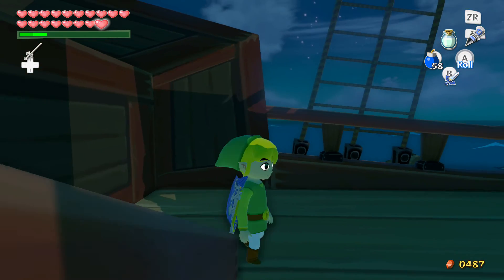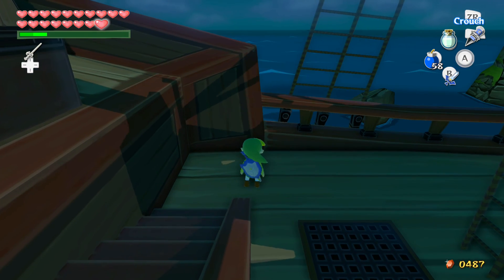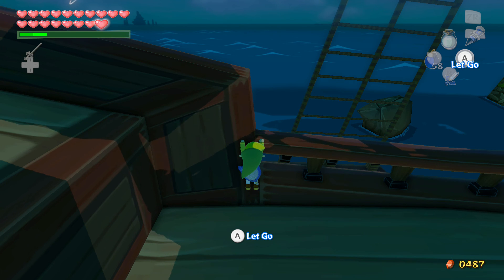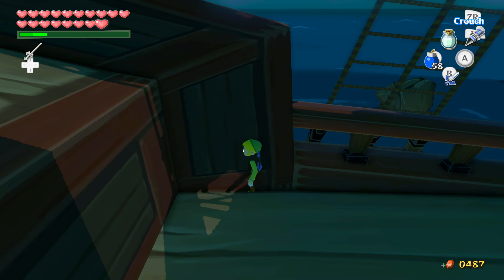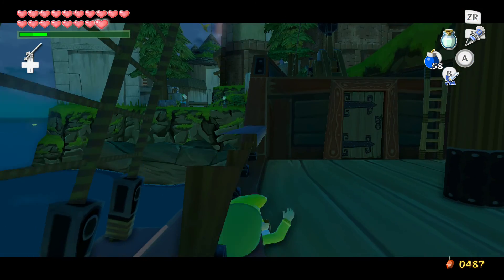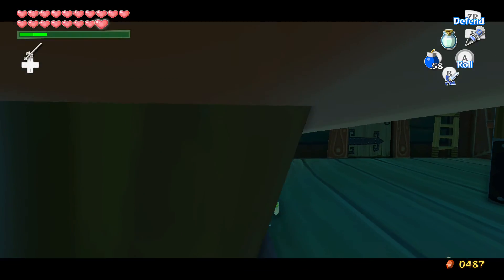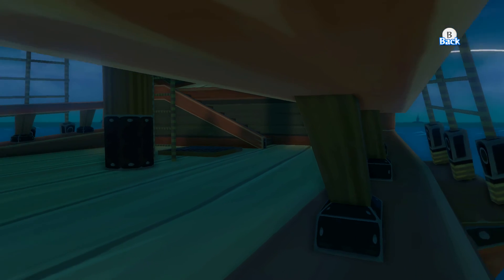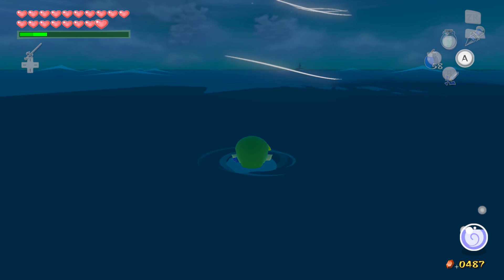TWWHD Tutorials: Password Skip(Voice)(Difficulty: Hard)